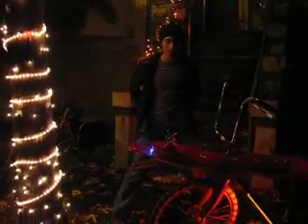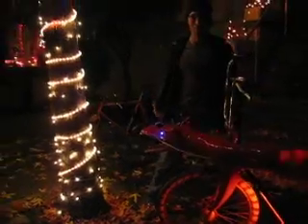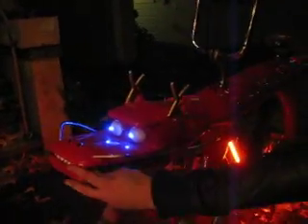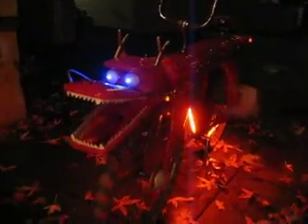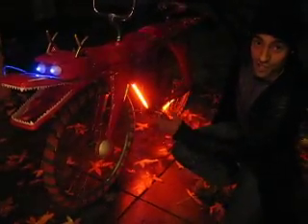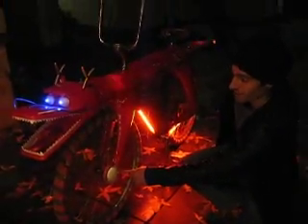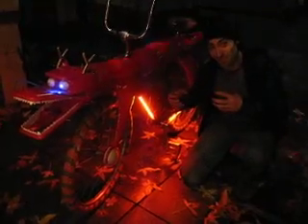Jay Broemmel's Dragon Bike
On our way to return the Dragon Bike to Jay's garage after Bike Culture Night at the Rev, we headed down Lexington St., where this time of year, they have beautiful lights and decorations. We stopped under the disco ball to show off some of the sweet details of Jay's new Dragon Bike .